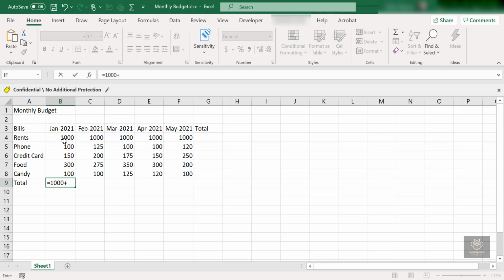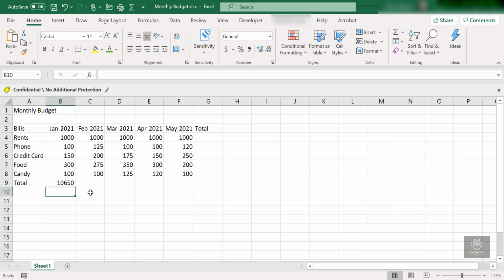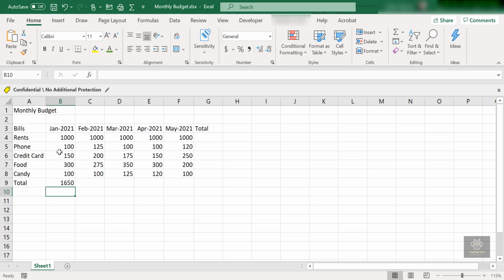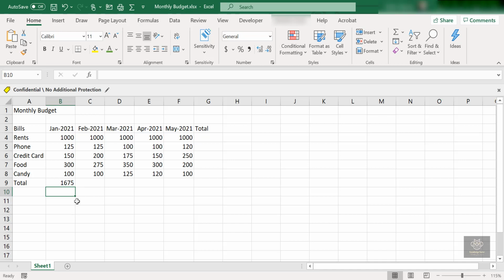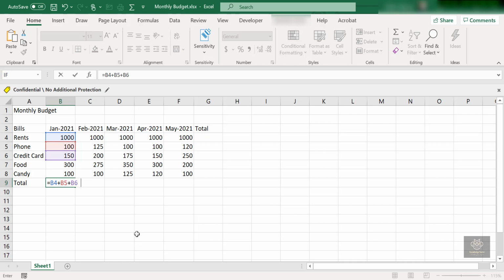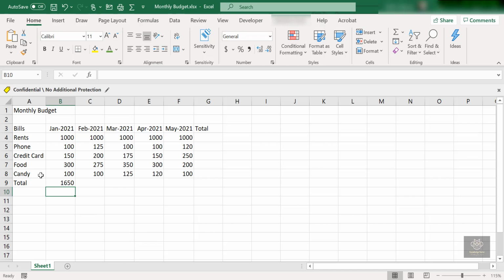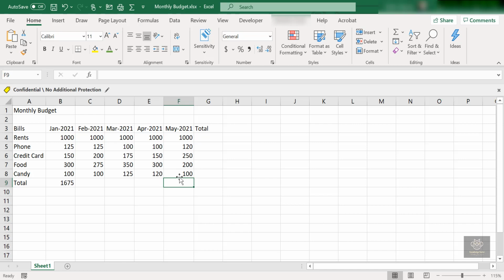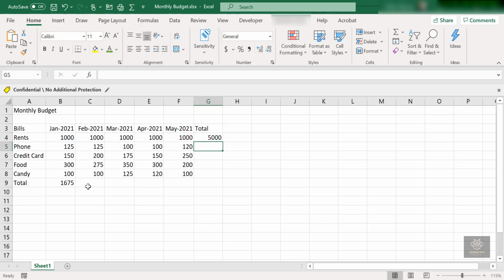Session12 - Basic Excel Formulas and Functions You NEED to KNOW! | Microsoft Excel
In this Excel formulas and functions tutorial you'll learn important Excel functions. I'll also show you an Excel trick that will make it easier for you to search for and properly use any Excel function.

You'll learn simple formulas and functions in Excel. These Excel functions work for ALL versions of Excel (Excel 2007, Excel 2010 all the way to Excel for Office 365). The basic Excel functions we cover are: sum, count, counta, min, max and the average functions. We also cover autosum and the averageifs functions.